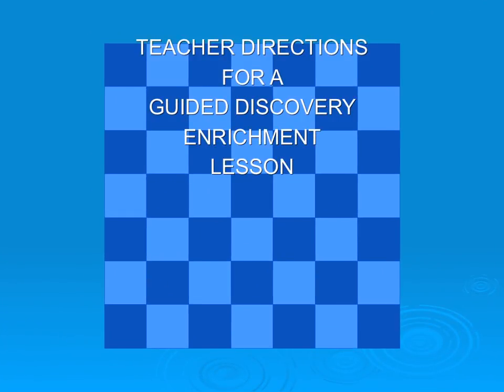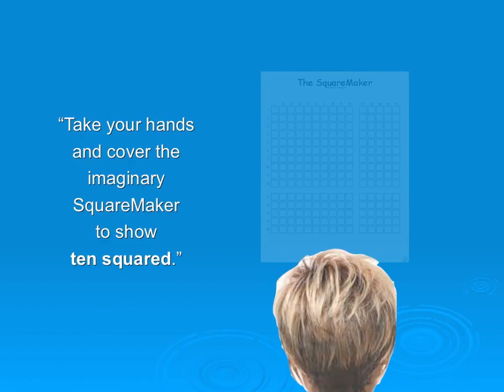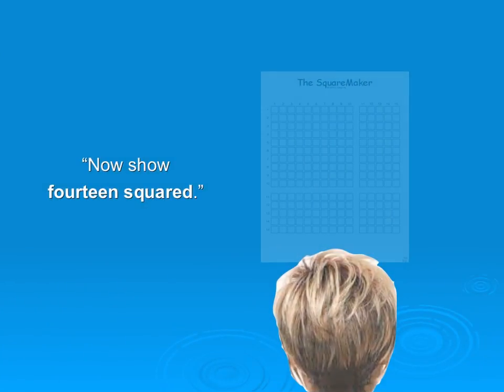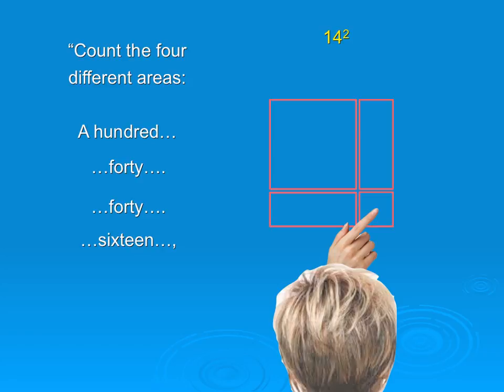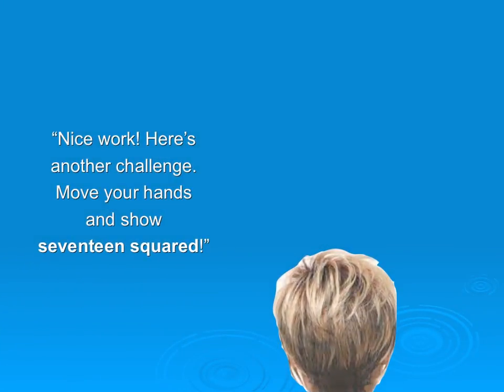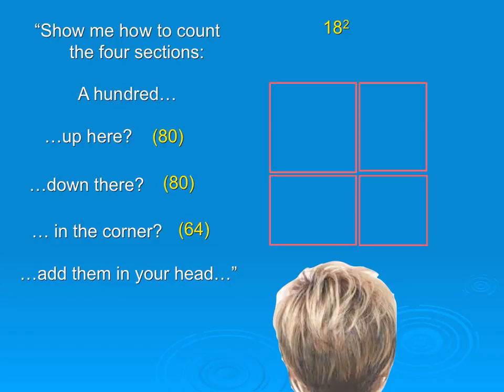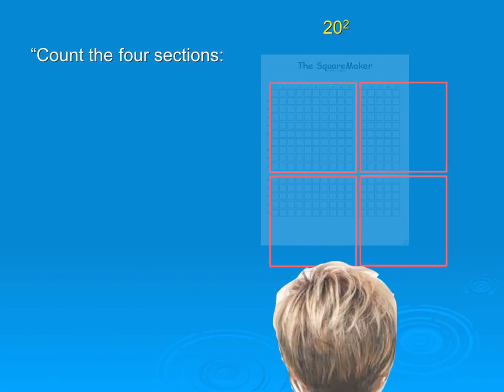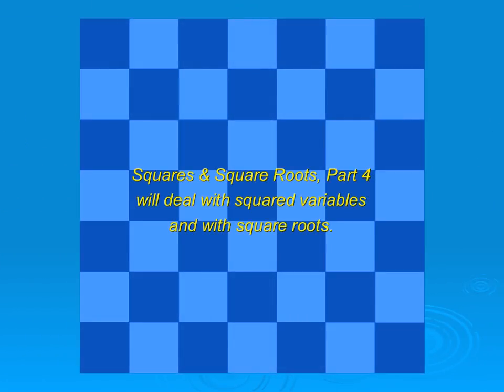Squares and Roots Part 3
This video shows students how to visualize amounts in an imaginary tactile way, so that they can mentally feel and picture the calculations for 16^2, 17^2, 18^2, 19^2, and 20^2. It provides a creative challenge for students to think "outside the box."